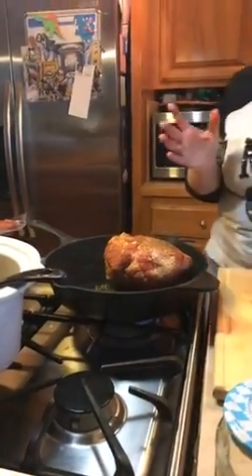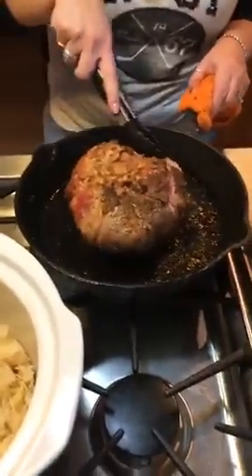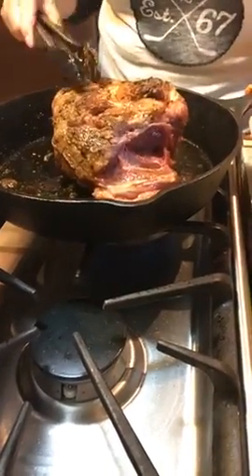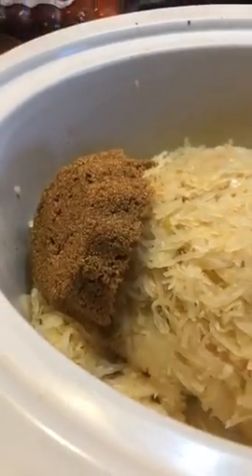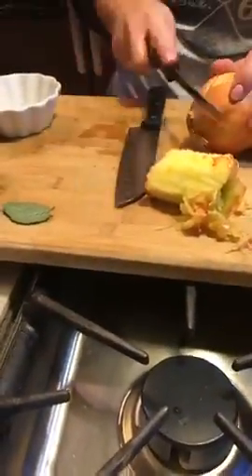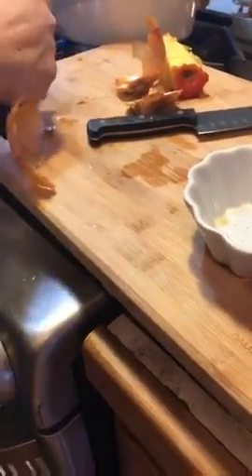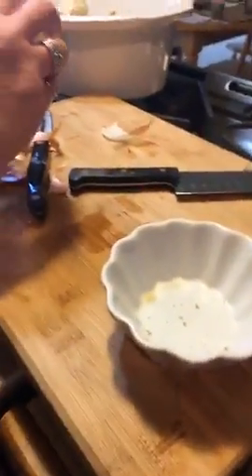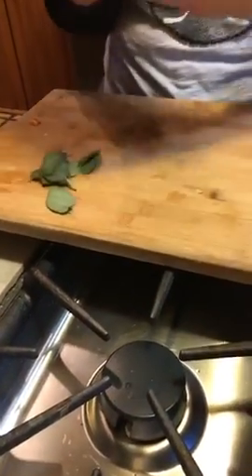Pork Roast with sauerkraut & kielbasa